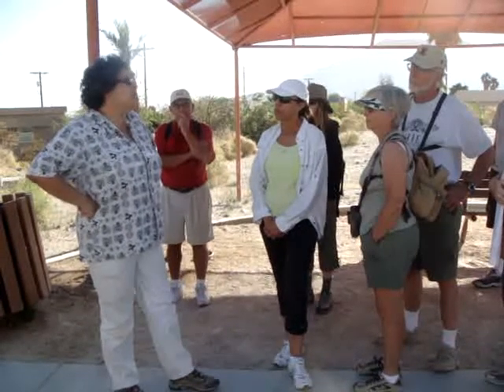Irrigation Timers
High Tech timers will save you water and money